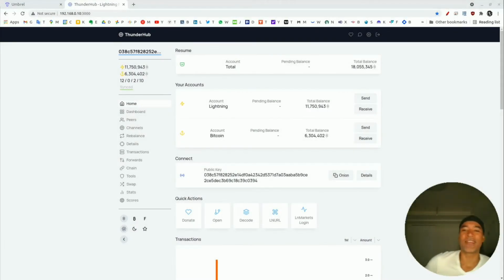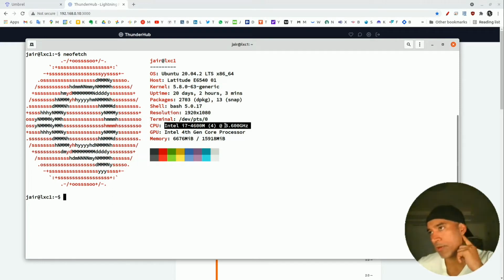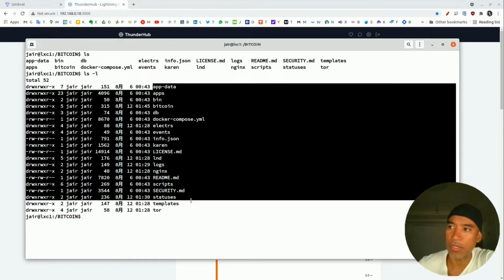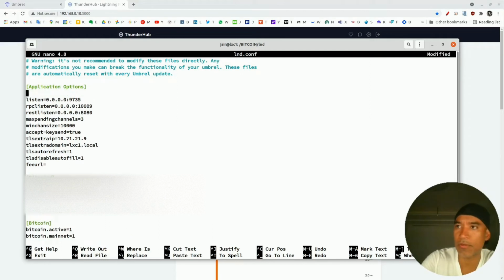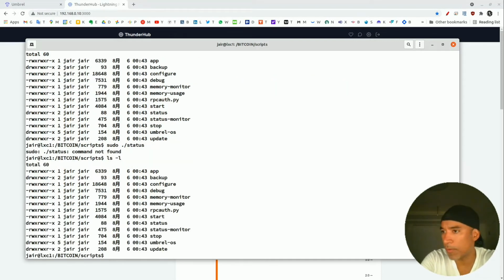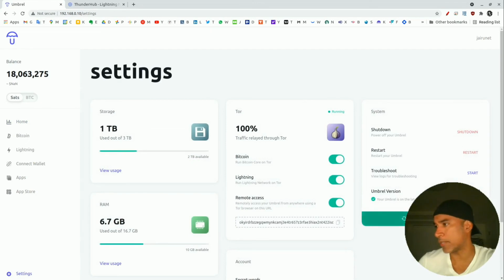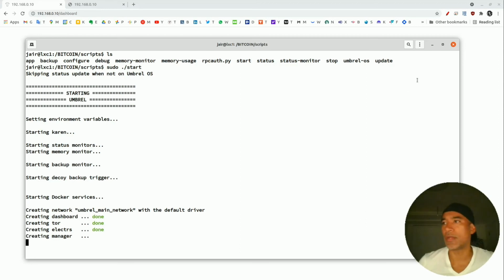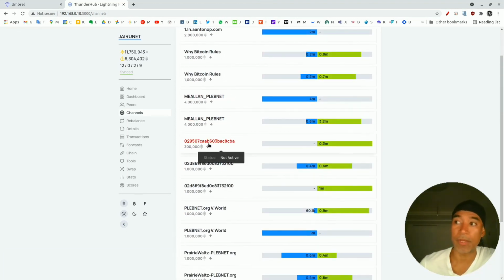UMBREL UPGRADE TO VERSION 0.4.0 PART 3 - IN ENGLISH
The final video of the series total of 3, about how to upgrade the Umbrel Lightning Node to version 0.4.0 in English.